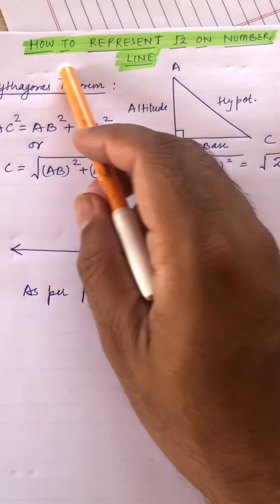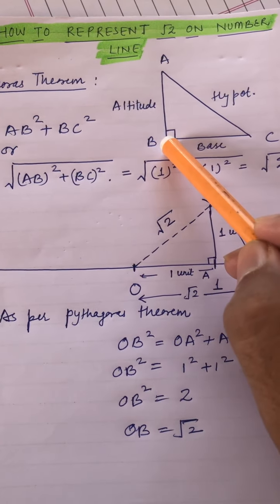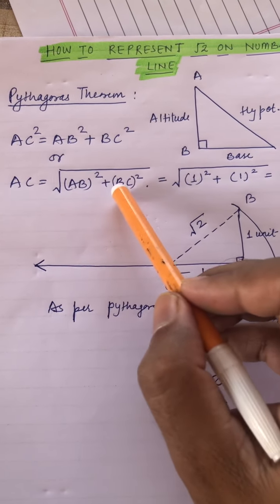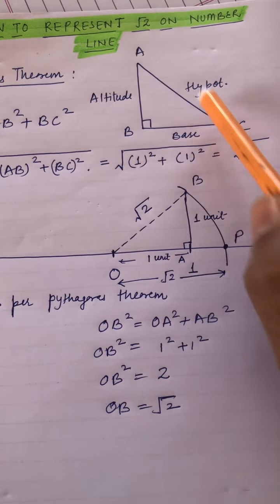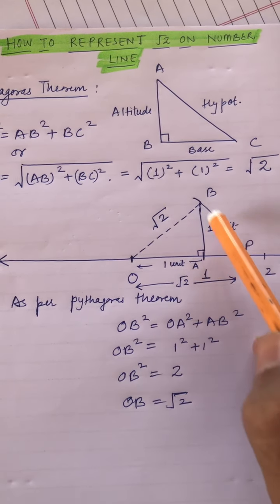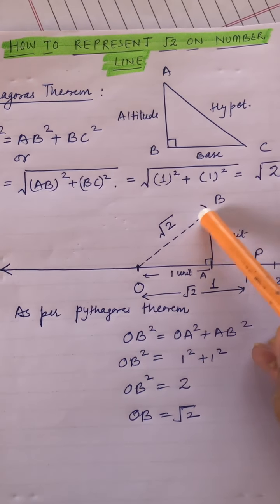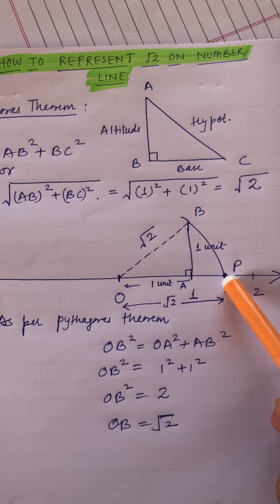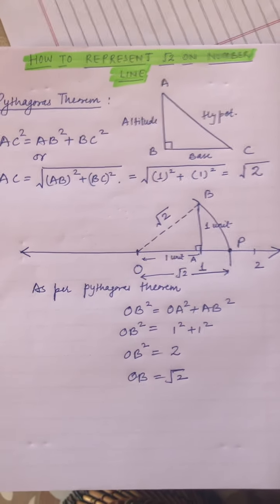Representing root2 on number line